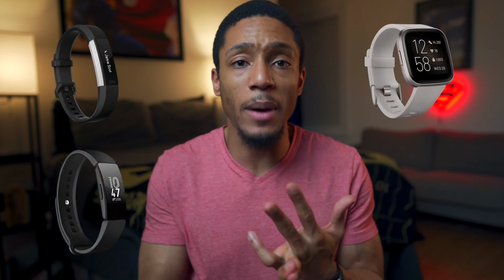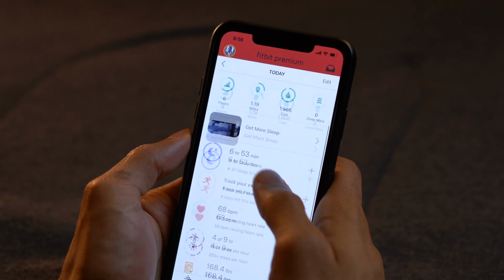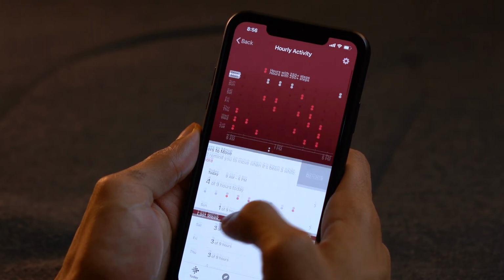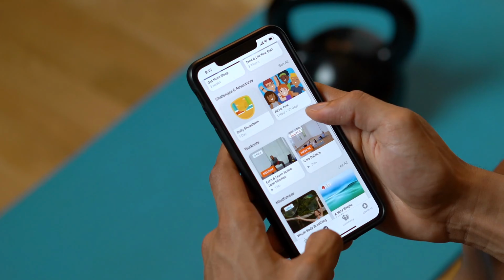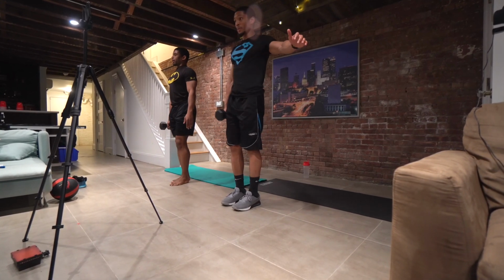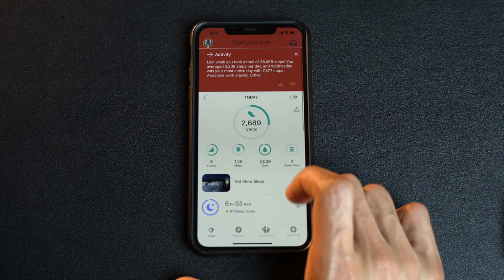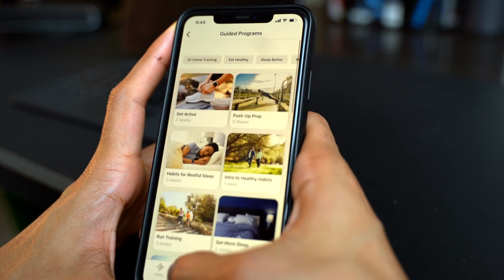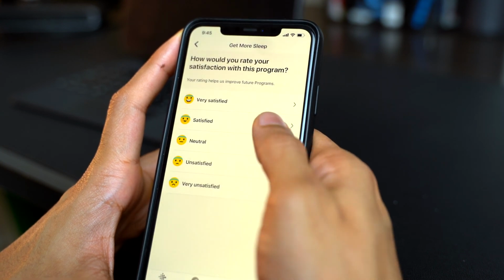Fitbit Charge 4 Fitness Review | The A-Z Of Fitbit Charge 4 Fitness App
Fitbit Charge 4 Fitness and Activity Tracker with Built-in GPS:-
1. Use built-in GPS to see your pace and distance on screen during outdoor runs, rides, hikes and more and see a workout intensity map in the app that shows your heart rate changes along your route.

2. With Active Zone Minutes, feel a buzz when you reach your target heart rate zones during exercise, and celebrate when you earn extra minutes outside of exercise.

3. Unlock it all in the Fitbit app. (The valid payment method required. Offer valid for new Premium users only).

4. Use 24/7 heart rate to track resting heart rate & better measure calorie burn. Syncing to mobile devices requires Bluetooth LE and internet connection. Syncs with Mac OS X 12.2 and up, iPhone 5S and later, iPad 5 gen. and later, Android 7.0 and later.

4. Play your favorite songs and playlists with Spotify app controls on your wrist. Also make secure purchases with Fitbit Pay and get called, text and smartphone app notifications.

5. Track workouts in real-time with 20+ goal-based exercise modes. It’s also swimproof and water resistant to 50Meters, so you can track swims, we're in the shower and more.

6. Multi-day battery lasts up to 7 days and up to 5 hours when using built-in GPS (varies with use & other factors).

7. Track sleep stages & review your in-app Sleep Score for an easy way to see how well you slept.

Fitness and Health Tracking — Its showcase could be better, however, the Charge 4 has a smooth plan, great battery life, and is water-accommodating. On account of the expansion of GPS, controls, more rest following instruments, and Fitbit Pay on all models, the Charge 4 stands apart as outstanding amongst other progressed wellness trackers you can purchase and our Editors' Choice.

The app is amazing, that goes without saying. The quality of the band is nice, but it's a bit hefty, made bulkier by the textured diamond pattern in the band.

With the addition of GPS, the Fitbit Charge 4 represents a big improvement over the Charge 3. Now, you can track your running, biking and swimming as accurately as you can with a bona fide GPS watch. Plus, the Charge 4 has some other excellent features, including wireless payment support and better health tracking.